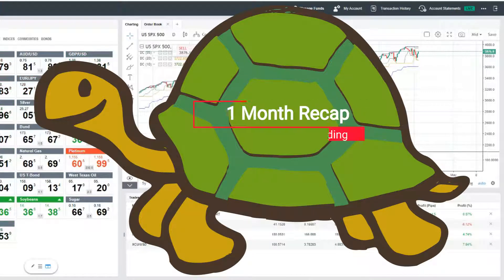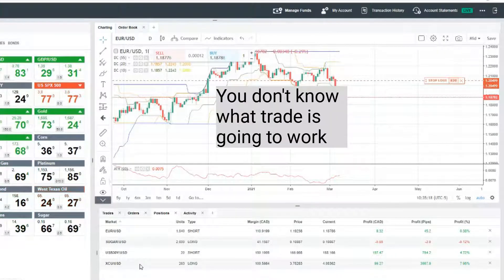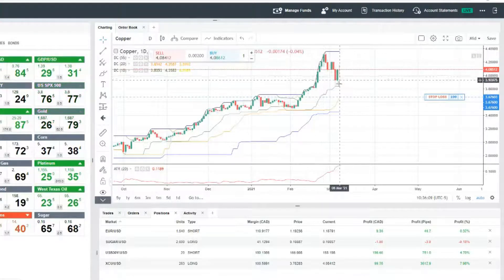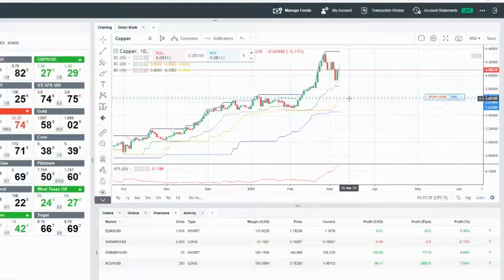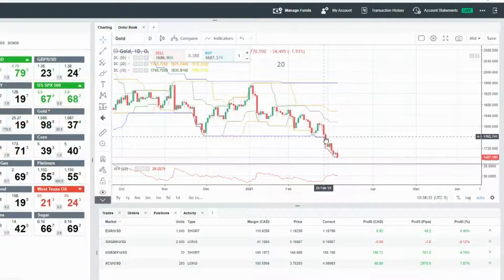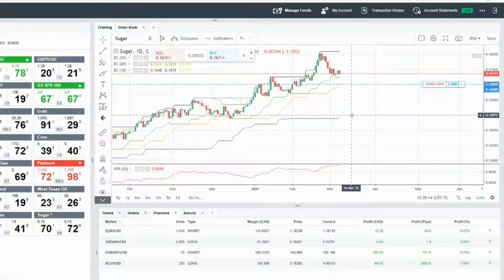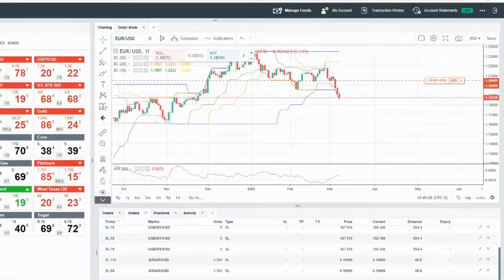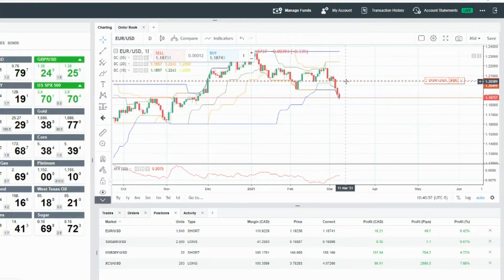1 Month Update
It's been a month of turtle trading, here's how things are going. (March 5, 2021)